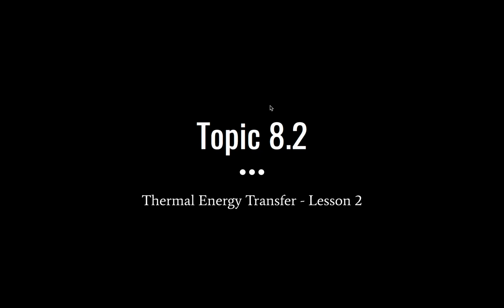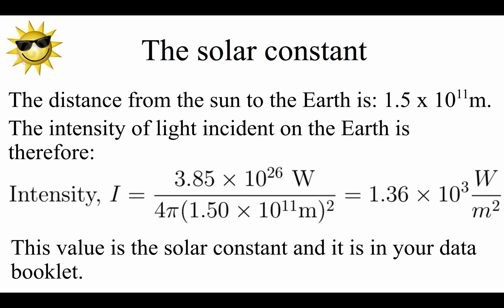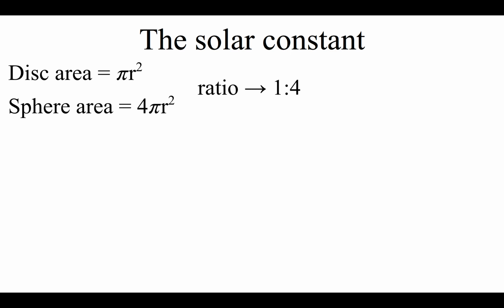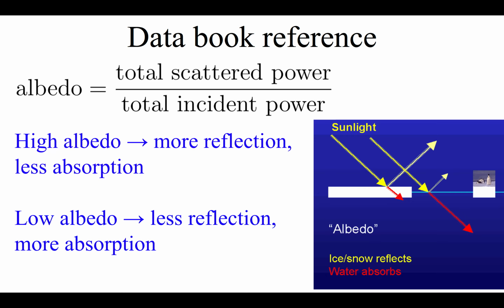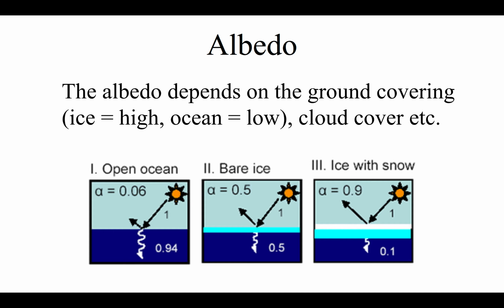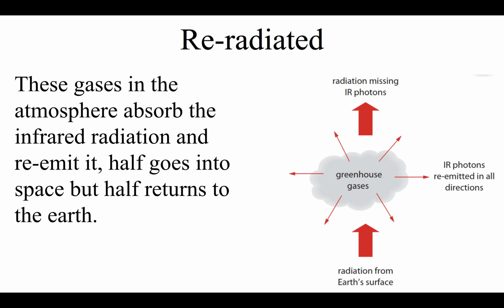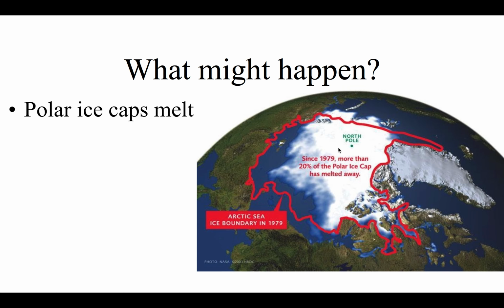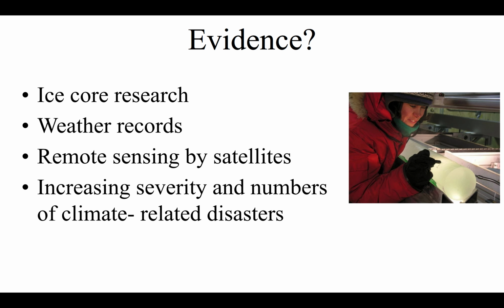IB Physics - Topic 8.2 - Lesson 2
This lesson is on subtopic 8.2 - Thermal Energy Transfer.